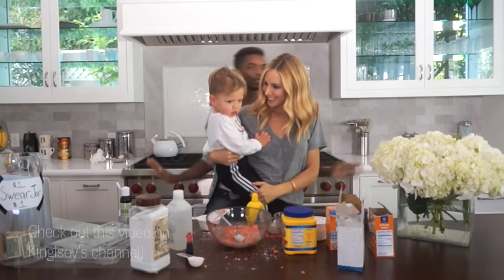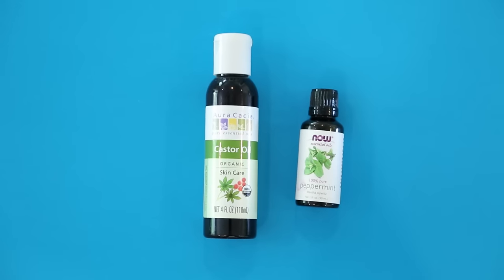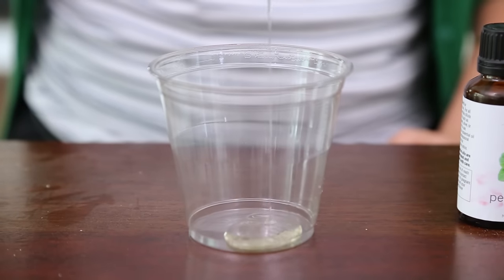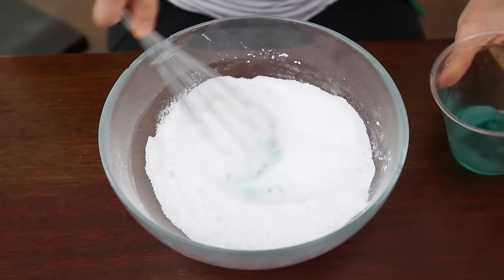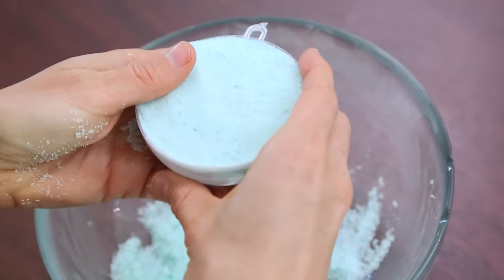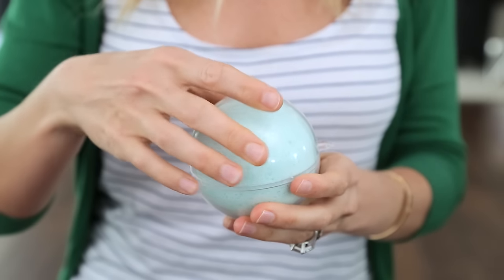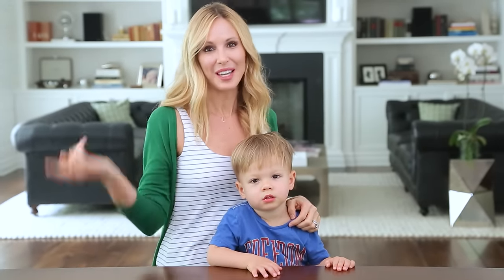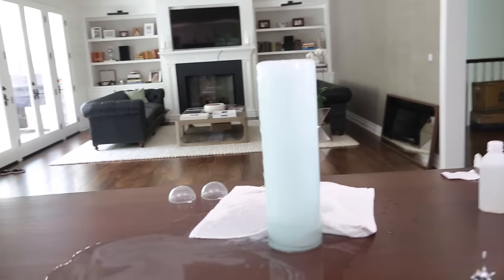DIY | Perfect Bath Bomb Recipe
These bath bombs are super luxurious and make bath time more fun for mom and kids alike!!

Kingsley Collab!!!

Supplies:
Baking Soda  1/2 cup
Citric Acid  1/4 cup
Cornstarch  1/4 cup
Epsom Salt (or sea salt)  1/4 cup
Castor Oil (or any vegetable oil)  3 tsp
Essential Oil  1 tsp
Soap or Food Coloring
Water  1 tbs (this amount can vary slightly depending on the humidity level where you live)

Soap Molds (you can find at any craft store)
Plastic Ornament Mold (I bought at Joanne’s Fabric individually for $2, you can also buy online)
Plastic Easter Egg